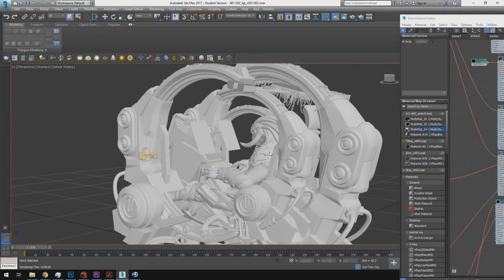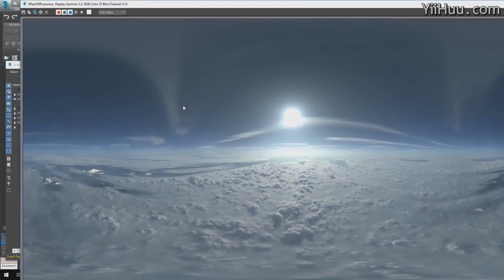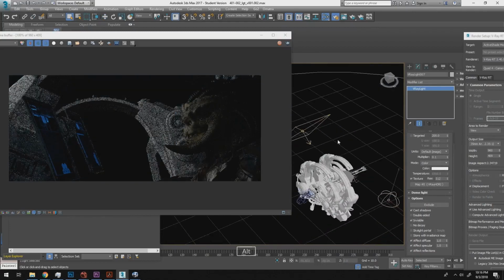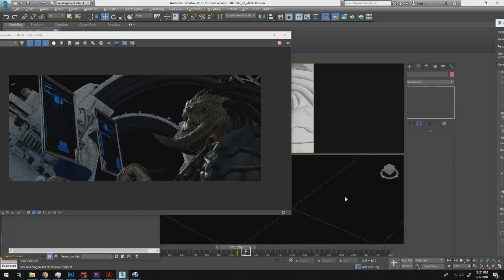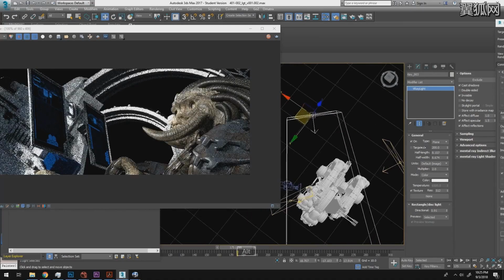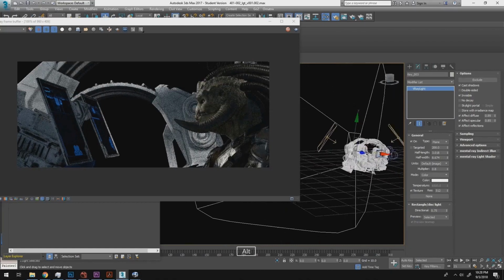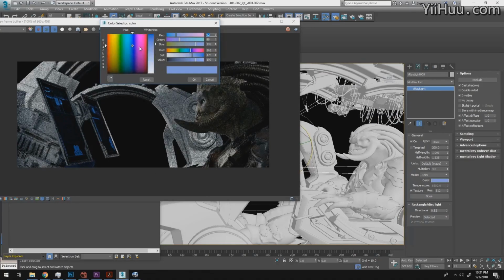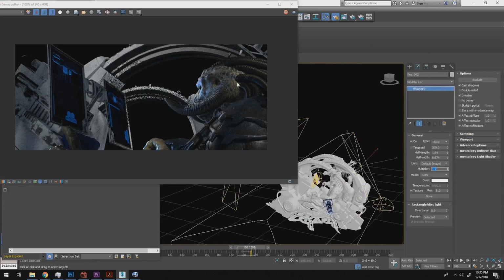Section 15 - Shot Light Lighting